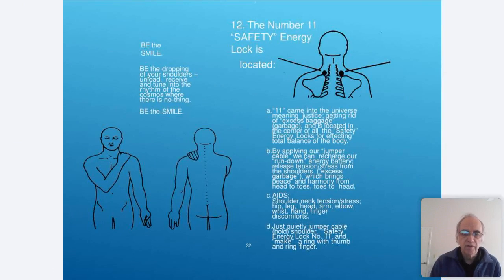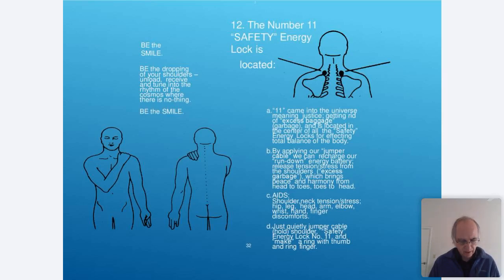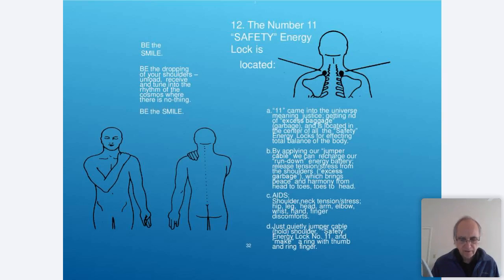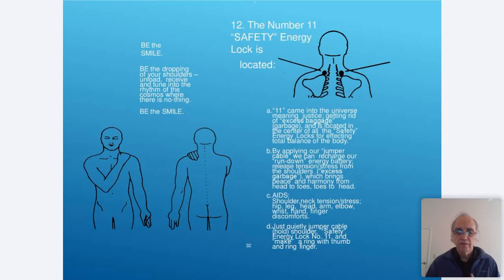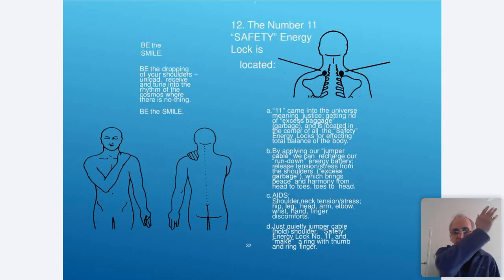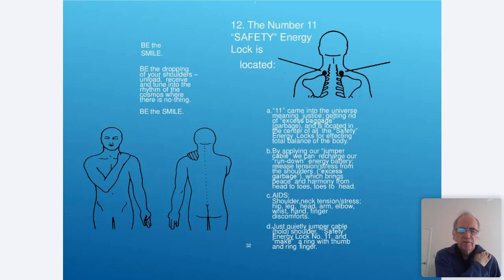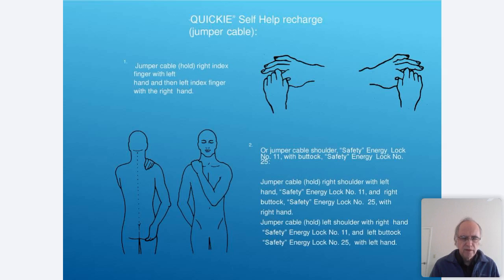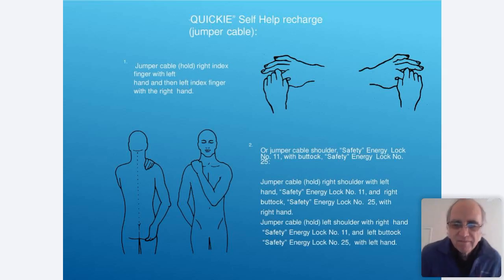Harmonize 2Energize: Harmonizing SEL #11 with Terry Matthews - live on Jan 7th, 2022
Nourish your mind, body and soul in under 30 minutes with our newest online complimentary offering – Harmonize to Energize (H2E).

Held every Friday with the Scottsdale Jin Shin Jyutsu office practitioners – you will learn energy balancing practices from the Art of Jin Shin Jyutsu® (JSJ). Encourage your friends and loved ones to join us too. Let’s build healthy communities together - one flow at a time.

Who: Any skill level from beginners to experienced.
When: Every Wednesday and Friday (except holidays) at 2PM ET (New York time)

JIN SHIN JYUTSU® literally translated is:

JYUTSU - Art
SHIN - Creator